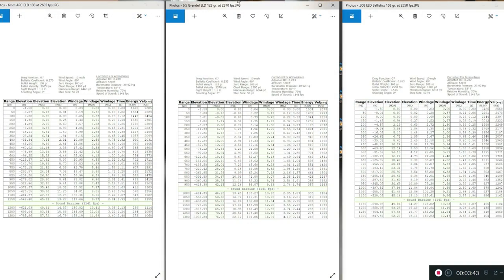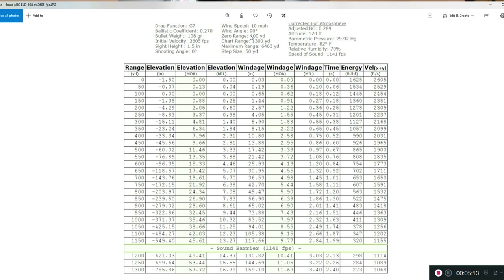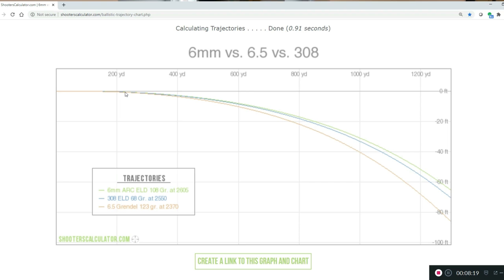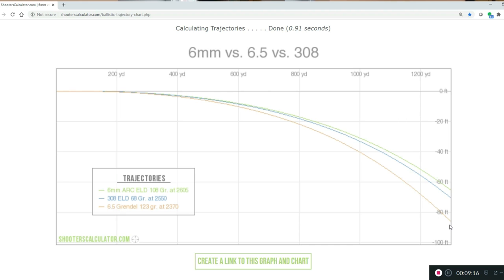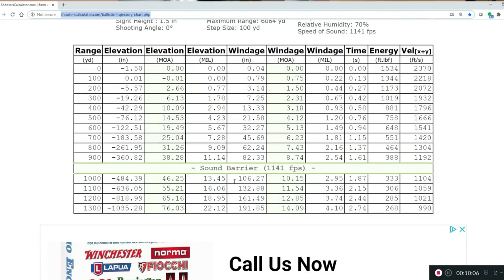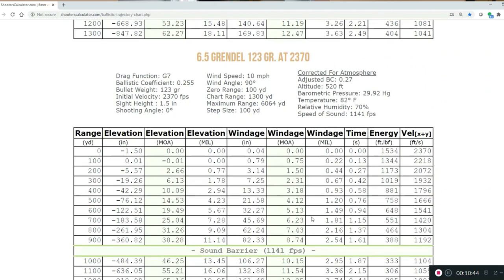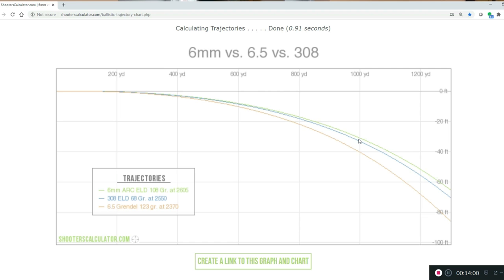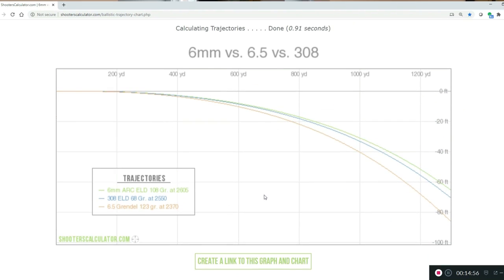6mm ARC and Why You Need It! Compared with 6.5 Grendel & .308 Ballistics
Fair Use: In the rare instance I include someone else’s footage it is covered in Fair Use for Documentary and Educational purposes with intention of driving commentary and allowing freedom of speech. Why do you want to try out a new round from Hornady?  This is why.  Ballistics are everything and we are getting more accurate by the day.